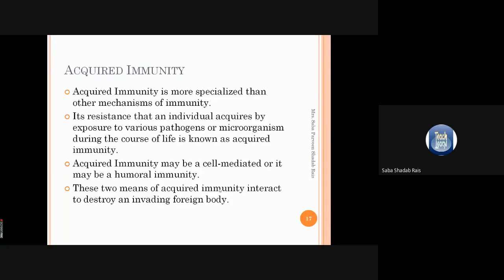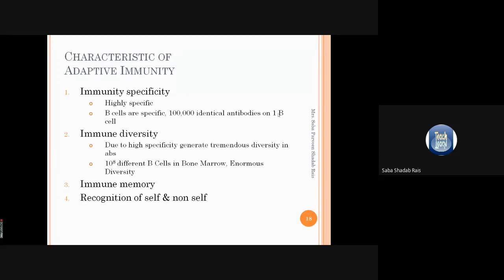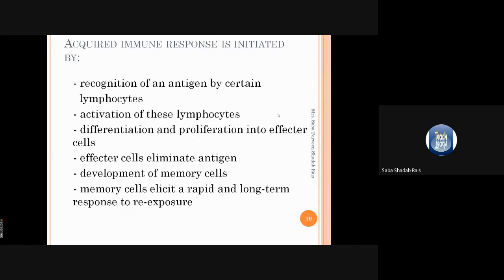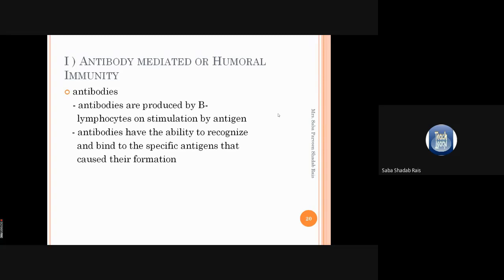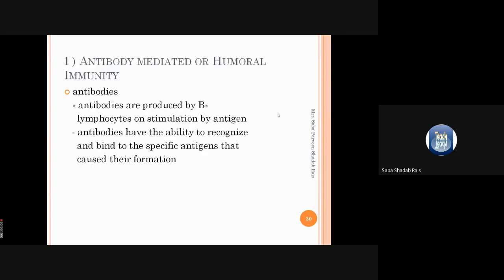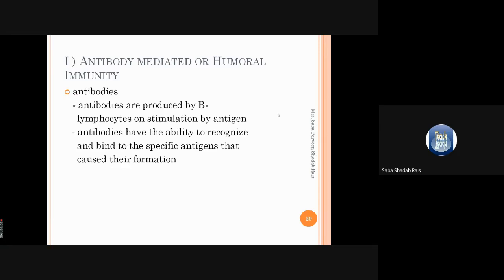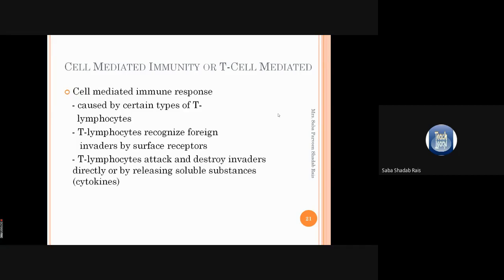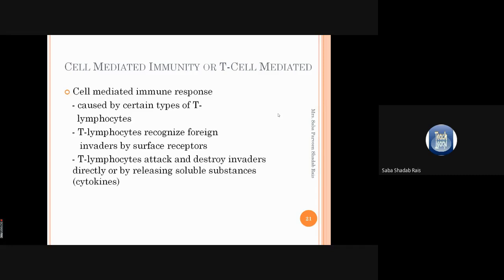Acquired Immunity Lecture 1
This Video Series will cover most of topics in Basic Immunology.This video series is Compiled in a playlist Immunology . Link of playlist is
Concept of Acquired Immunity I had divided in two lectures. This is first lecture .This Video Lecture is Based on Acquired Immunity Concept, Definition , Characteristics and Humoral & Cell mediated Mechanism of Acquired Immunity.
In second lecture I had discussed about the Types of Acquired Immunity . Link for second lecture is

In this Video lecture I had discussed about properties , Structure, classification of Antibodies.

You can ask your doubts in comment box
Link of Applied Immunology
In this Unit I had discussed following topics
3.1: Overview of Immunology
3.1.1: Concept of immunity
3.1.2: Innate immunity – Definition, factors affecting innate immunity, Mechanisms of innate immunity – First line of defence – physical and chemical barriers; Second line of defence- phagocytosis, inflammatory responses and fever
3.1.3: Adaptive or Acquired immunity, Antibody mediated and cell mediated immunity; Active Acquired immunity – Natural and Artificial; Passive Acquired immunity – Natural and Artificial
3.2: Cells and Organs of immune system
3.2.1: Cells of immune system – B cells, T cells and null cells, macrophages, dendritic cells and mast cells
3.2.2: Organs of immune system
 Primary: Thymus and bone marrow
 Secondary: Lymph nodes and spleen
3.3: Antigens: Definition and properties; haptens
3.4: Antibodies: Definition, basic structure, classes of antibodies – IgG, IgA, IgM, IgD and IgE
3.5: Antigen processing and presentation
3.5.1: Endogenous antigens – cytosolic pathways
3.5.2: Exogenous antigens – endocytic pathways